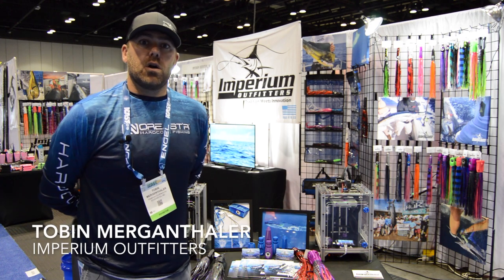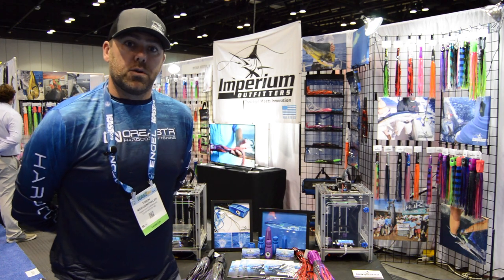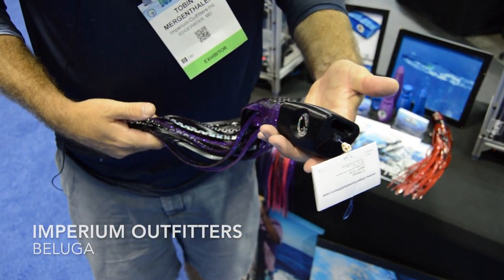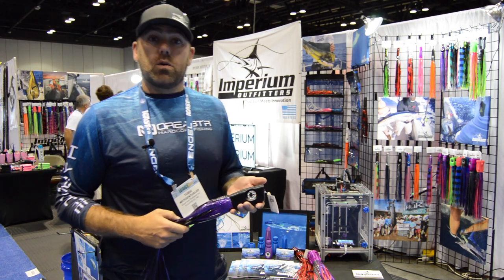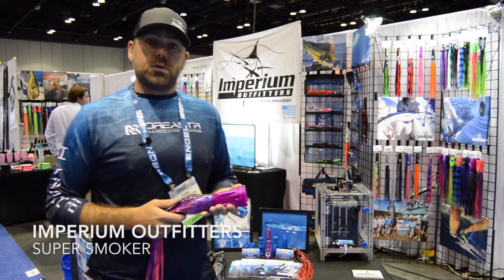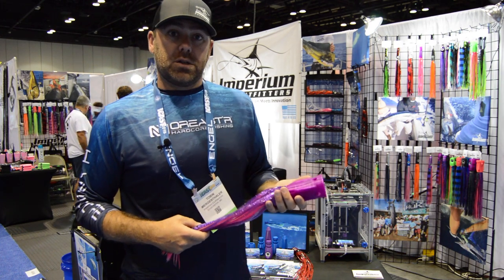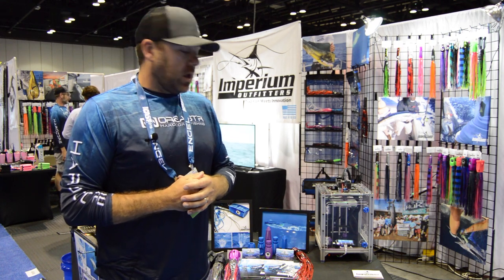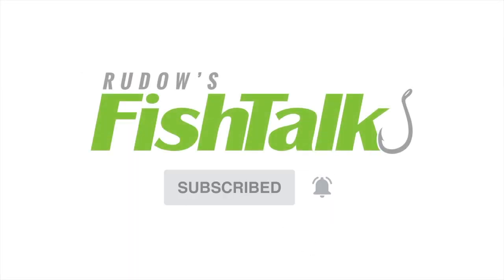Imperium Outfitters Offshore Trolling Lures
Tobin Merganthaler of  Imperium Outfitters presents their brand new offshore trolling lures made using 3D printing technology to create cutting-edge designs. They manufacturer a variety of lures and sizes ideal for mahi, tuna, marlin, and other pelagic species.